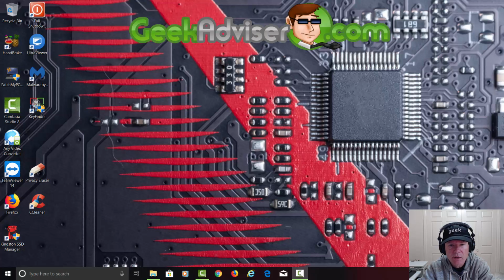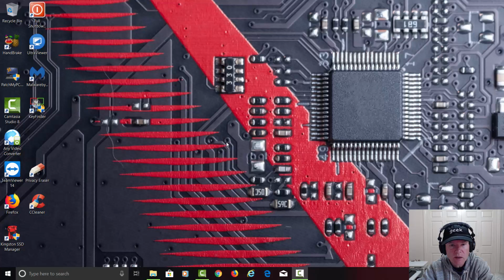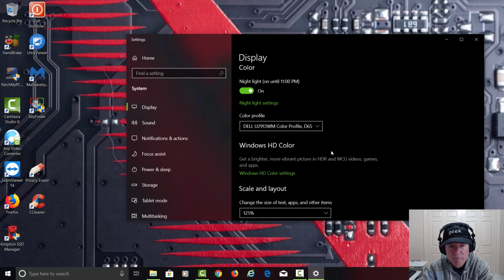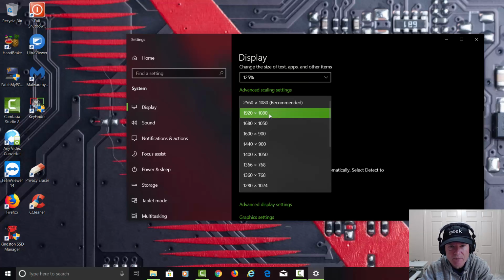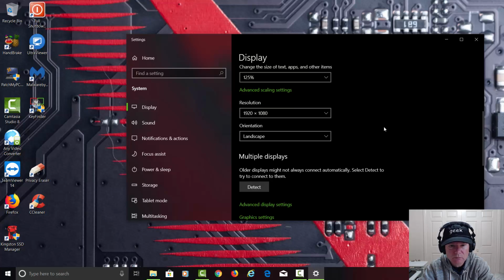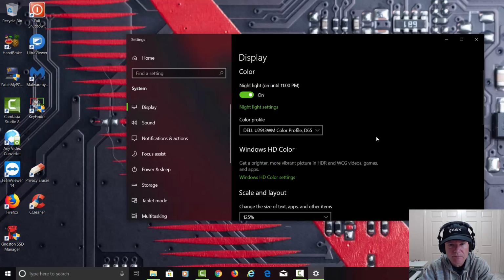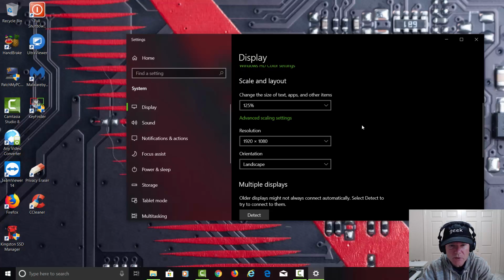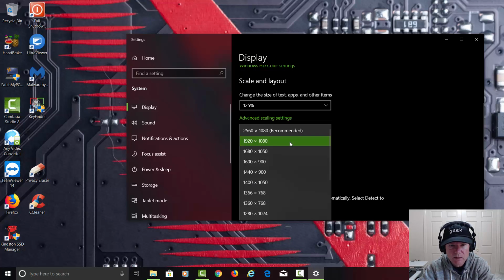How to Change Your Screen Resolution in Windows 10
How to Change Your Screen Resolution in Windows 10. Change your screen resolution to the recommended size for your monitor. Fix your screen resolution on Windows 10.

All about Technology videos.

Gear We use:
Blue Yeti Microphone